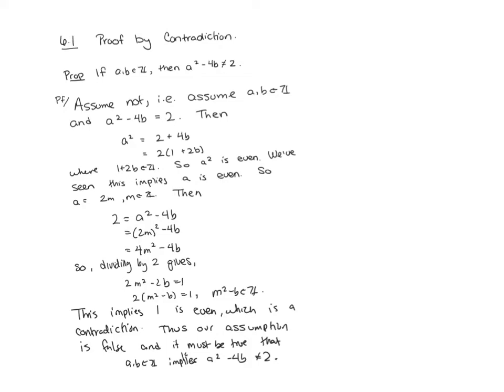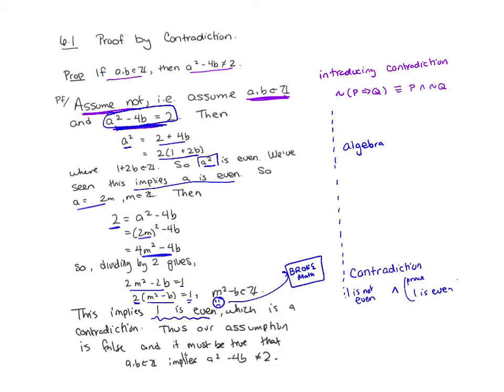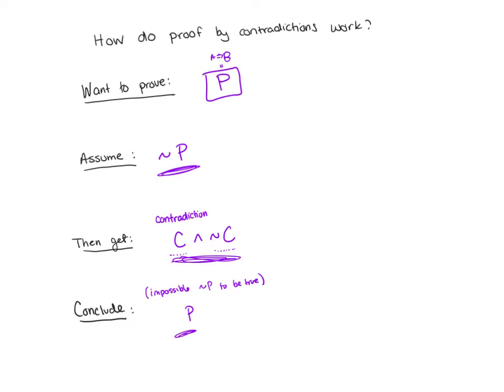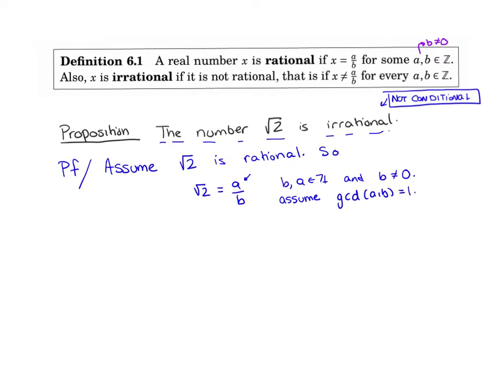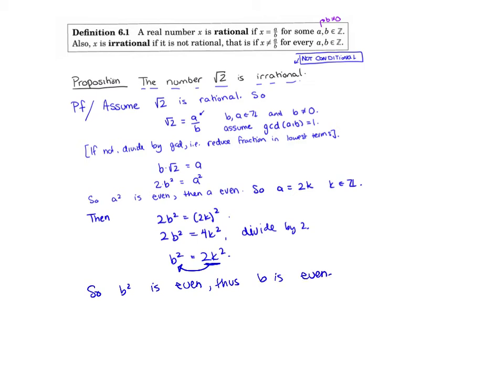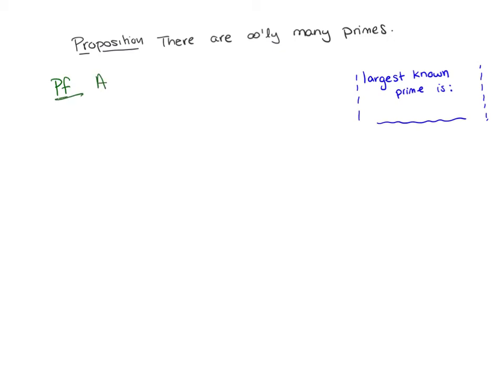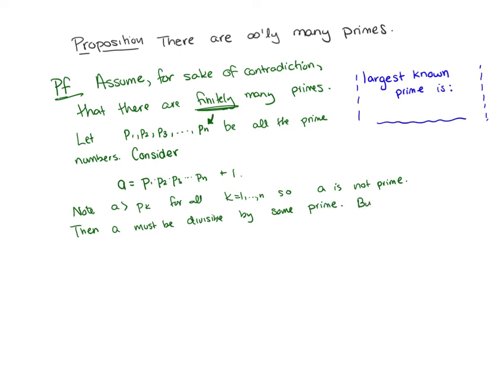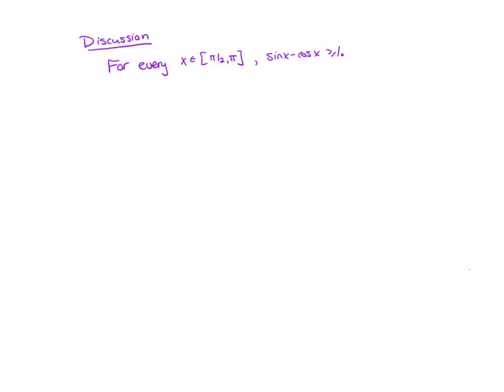6.1 proving statements with contradiction